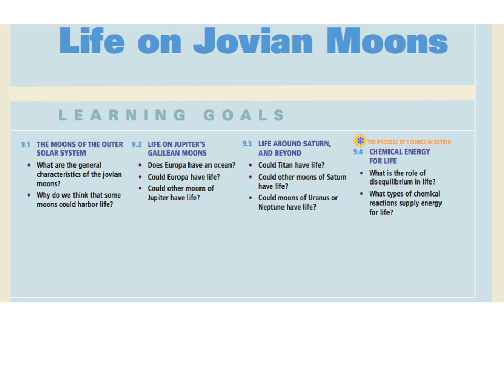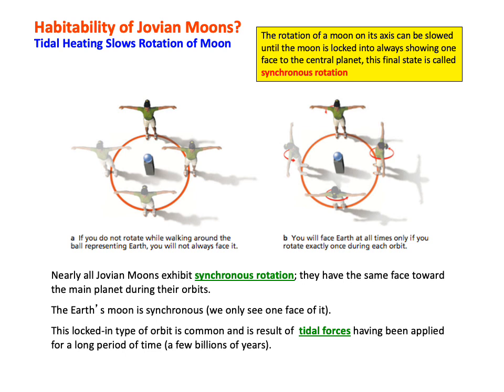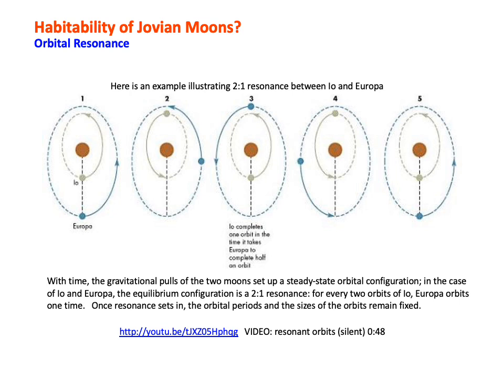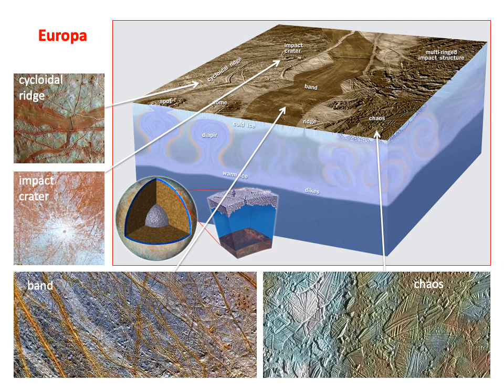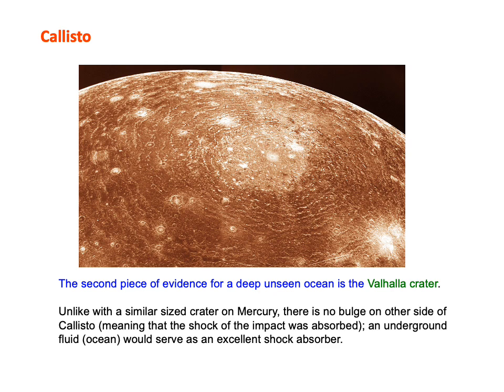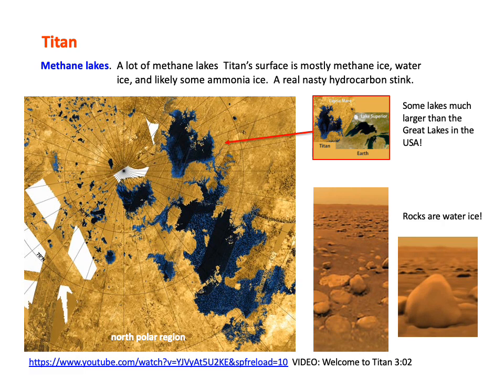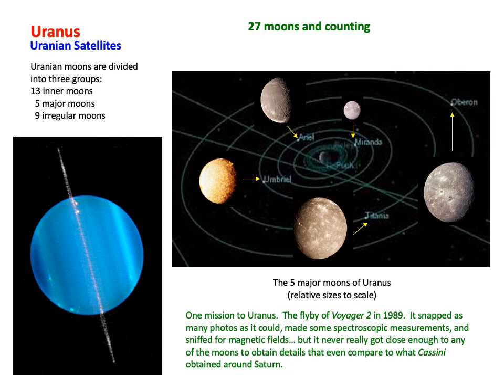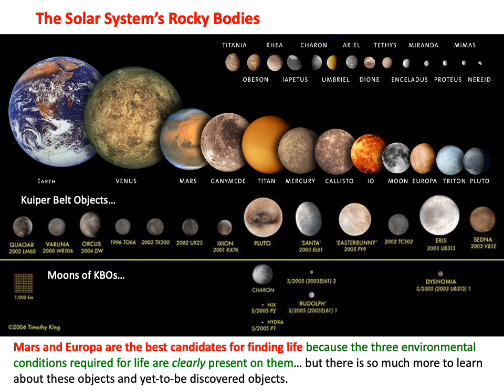Life on Jovian Moons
We look at the moons around Jovian planets.  We focus on a few that have been studied well enough that we can say that they have the three requirements for life... elements, energy, and liquid water.